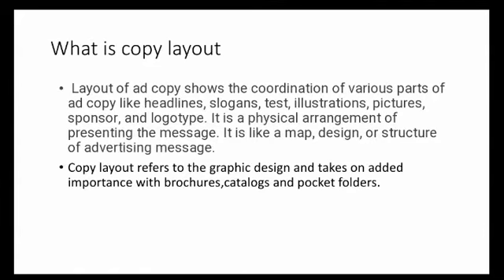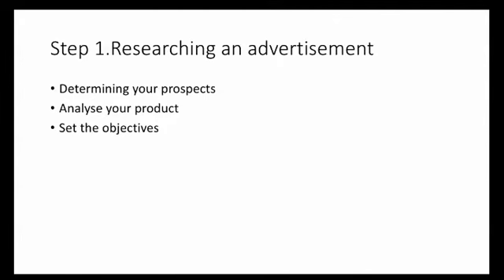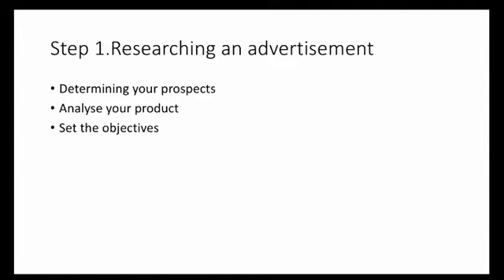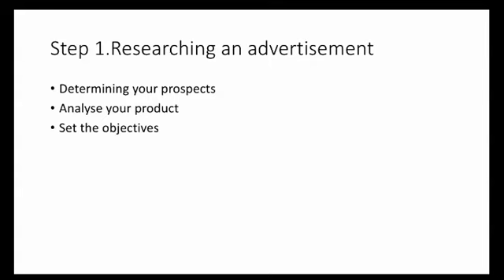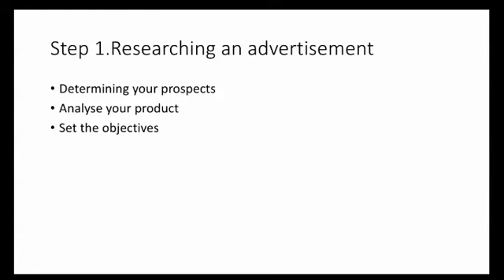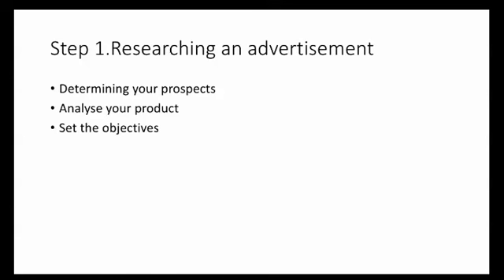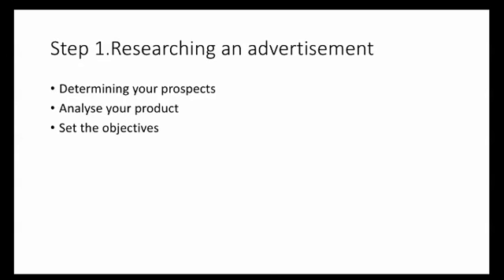Advg 22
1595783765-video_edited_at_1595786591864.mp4